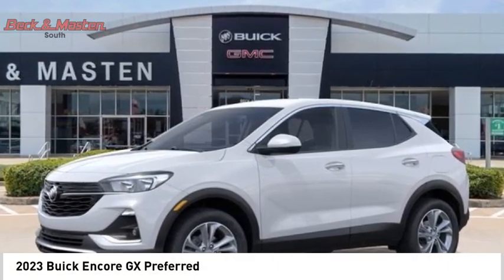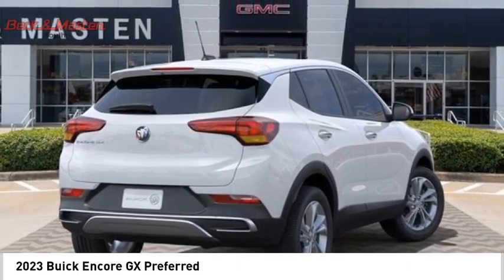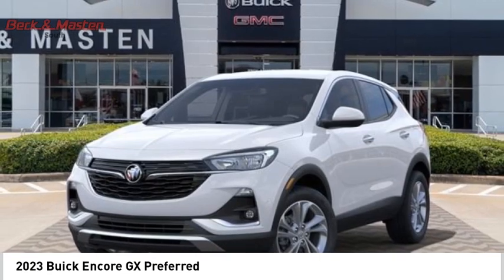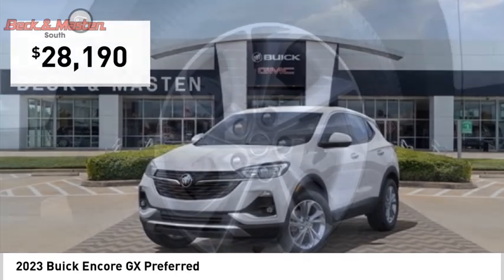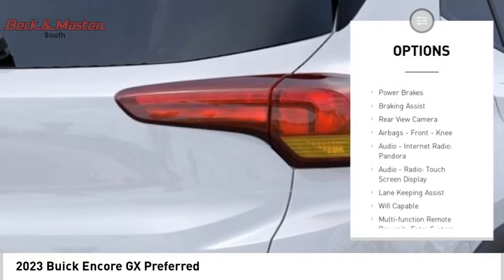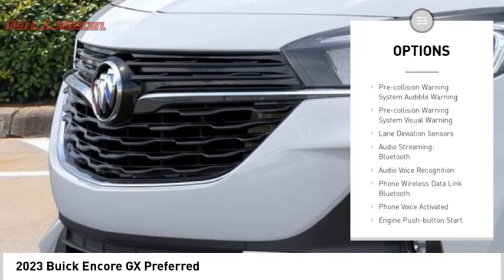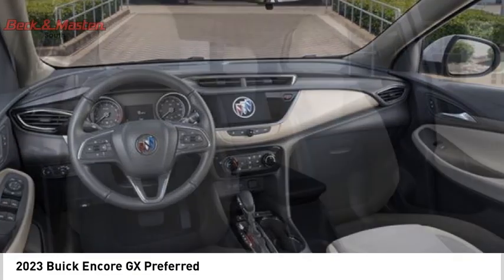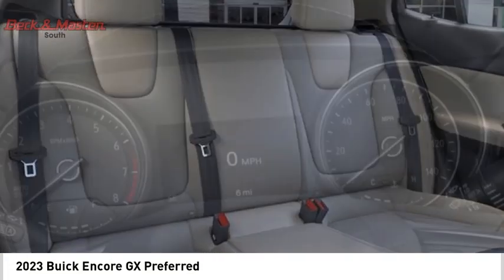2023 Buick Encore GX PB156840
2023 Buick Encore GX Preferred

The Buick Encore GX Preferred is a vehicle of the highest caliber. This 2023 model boasts an impressive turbocharged 1.2 liter 3 cylinder engine and front wheel drive (FWD). It has a summit white exterior and a whisper beige interior with ebony accents. The fuel economy in the city is 29 mpg, while on the highway it reaches 31 mpg - making this car both efficient and luxurious! Safety is also taken into consideration, as evidenced by its 5 out of 5 star crash test rating. Additionally, this vehicle comes equipped with many features such as touch screen display, Bluetooth audio connection, hill start assist, Bluetooth phone connectivity, and leather upholstery seats for added comfort.